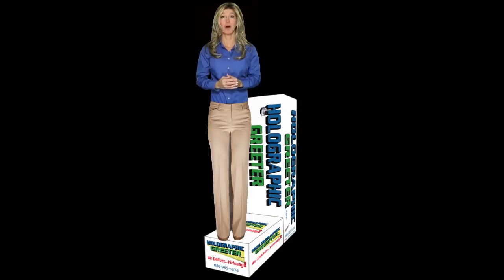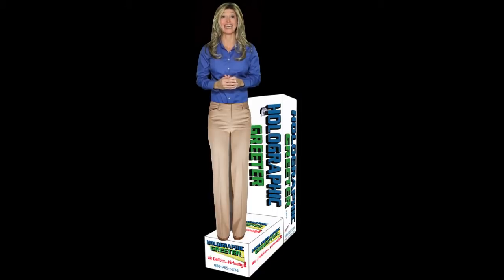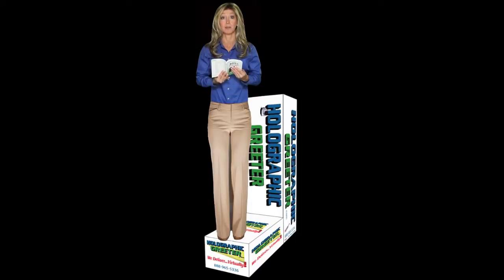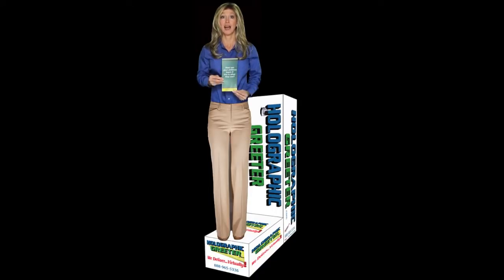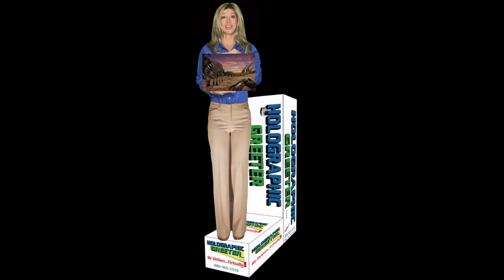Walmart Optical with B&L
Walmart Optical with B&L Products